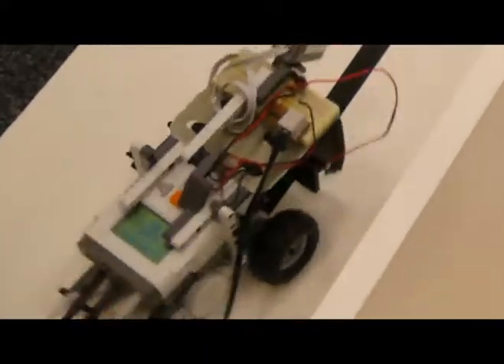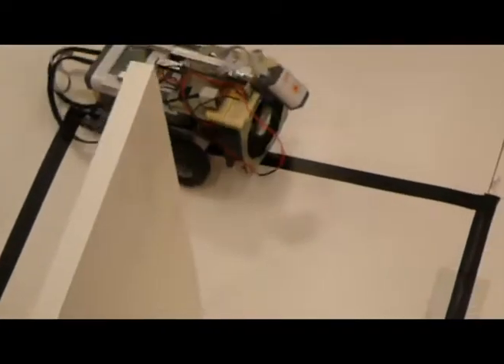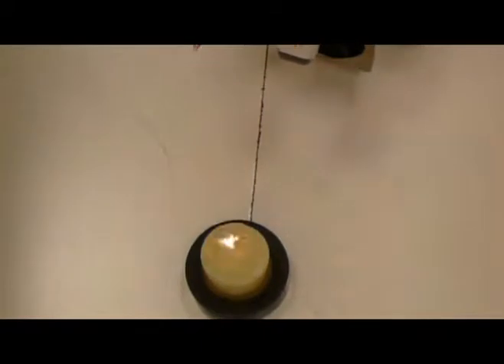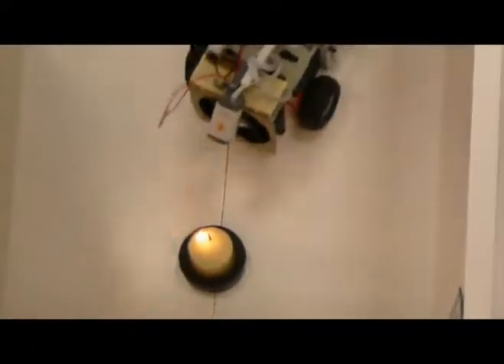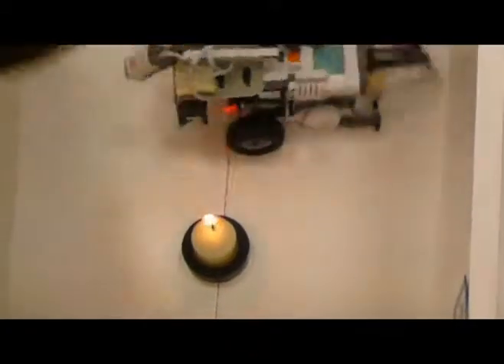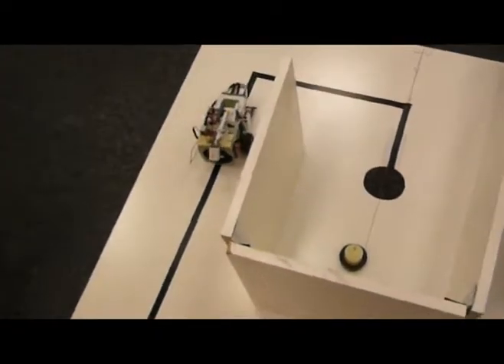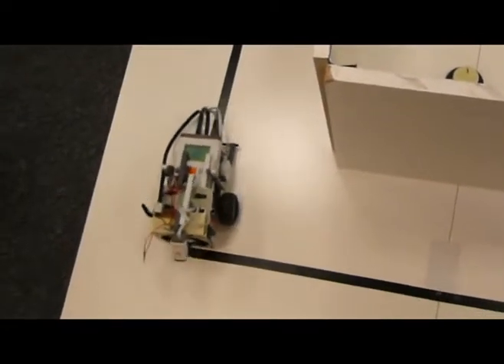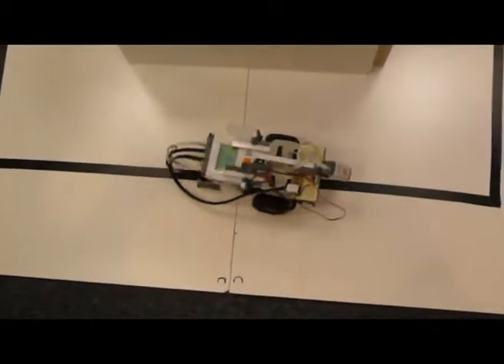Lego NXT Firefighting robot on practice course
It negotiated the corner turns fine, worked on a candle at home but not this one.  It's within spitting distance of working though.